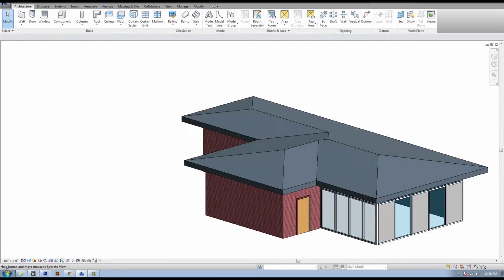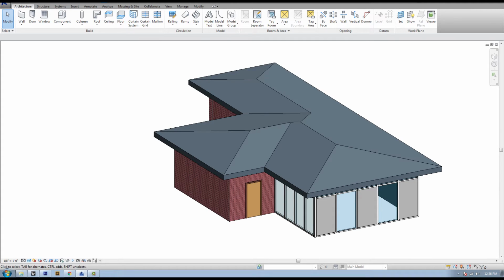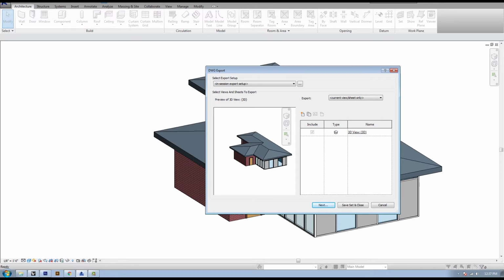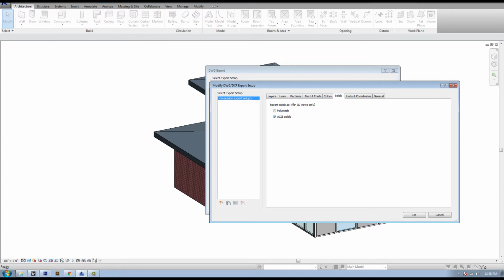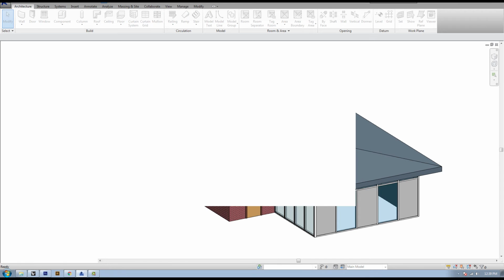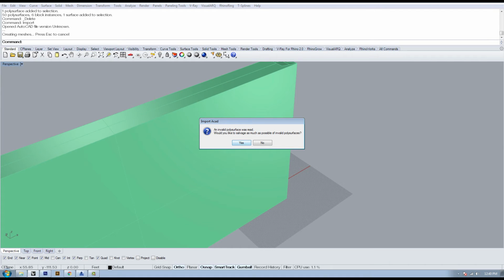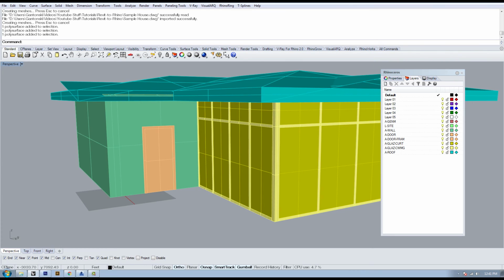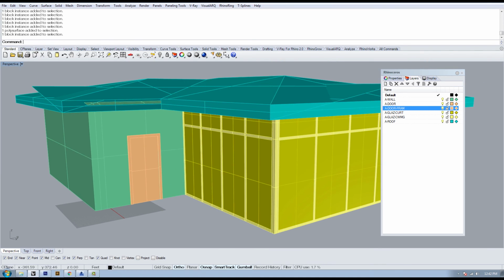[TUTORIAL] Going From Revit to Rhino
Why spend time building a model twice? Build it once in Revit and export it to Rhino for all your visualization needs!